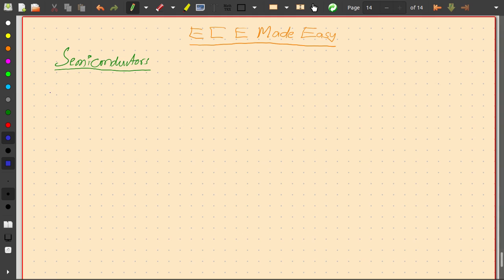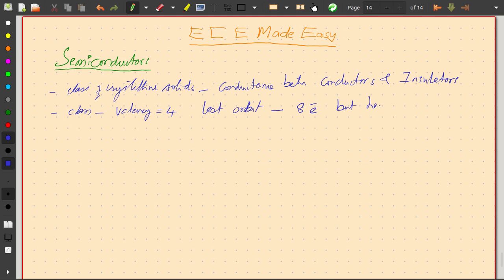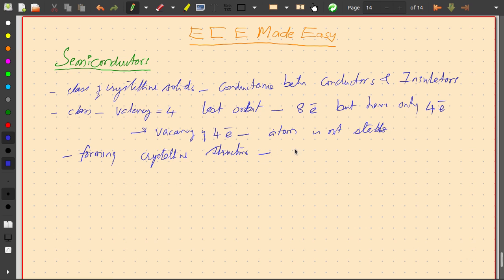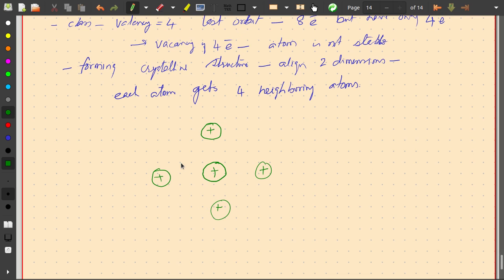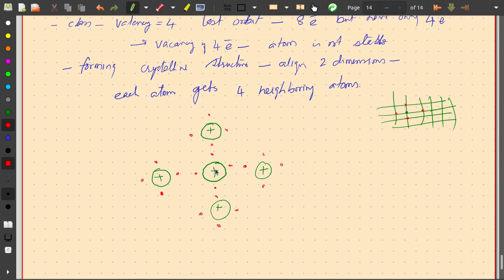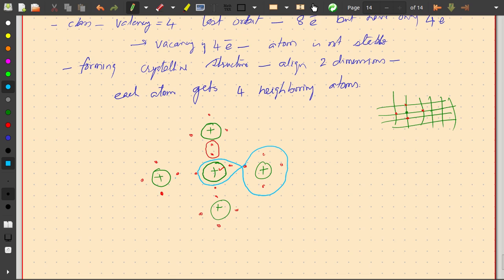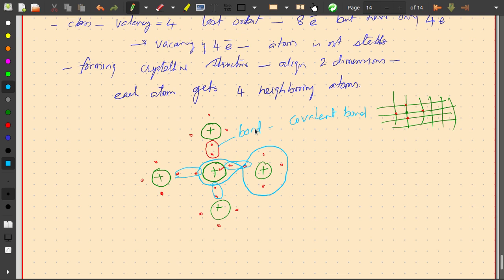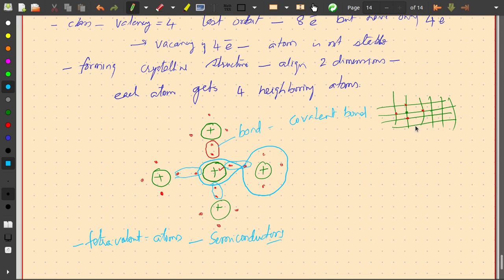Materials Semiconductors 1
Formation of covalent bonds. Basic properties of semiconductors